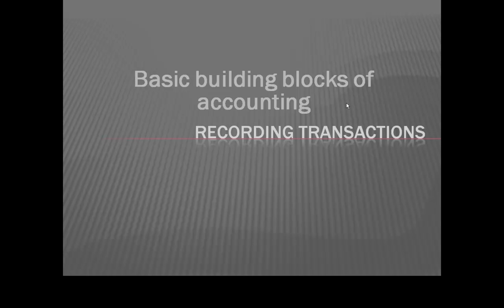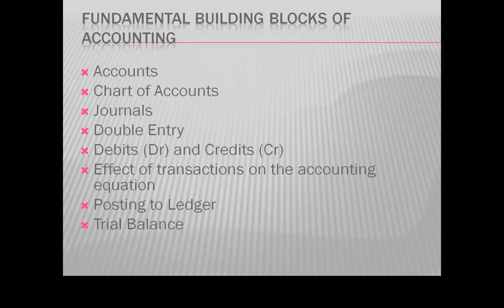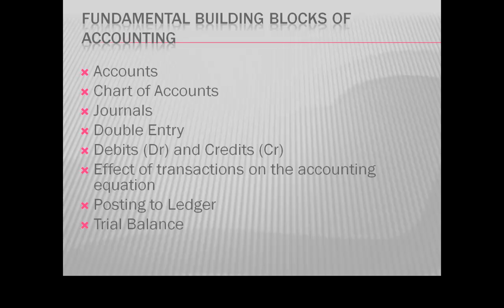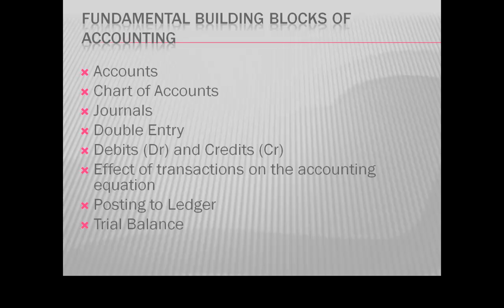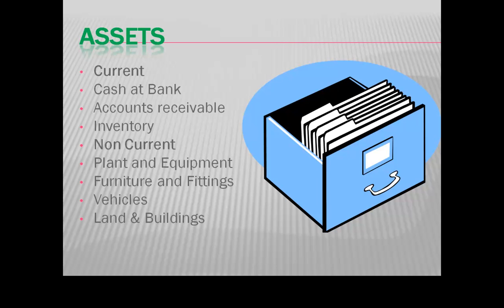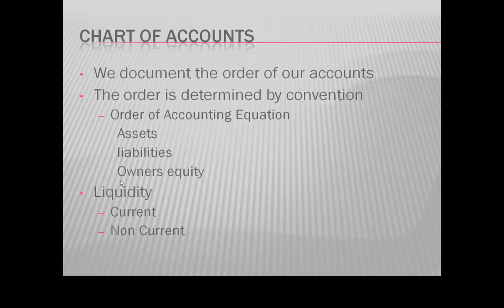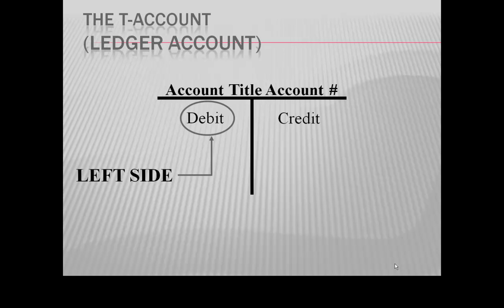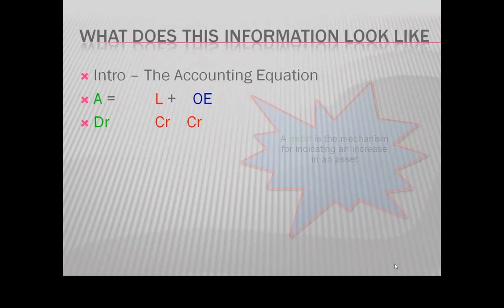Accounting Building Blocks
Accounts, Journals, Ledgers, Trial Balance, Debit, Credit, Accounting Equation. These are the building blocks of accounting.  Understand these so that you can build the rest of your accounting knowledge. While this is not a riveting video it is packed with material that you can build a strong accounting knowledge around.